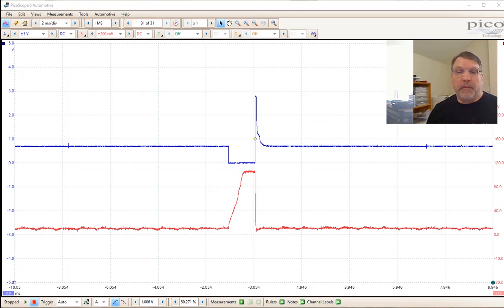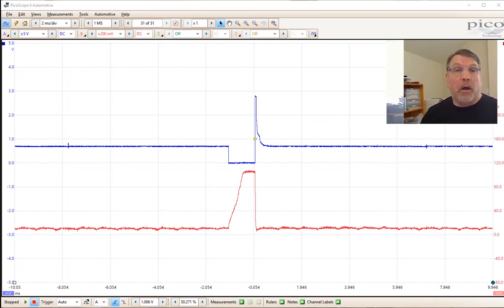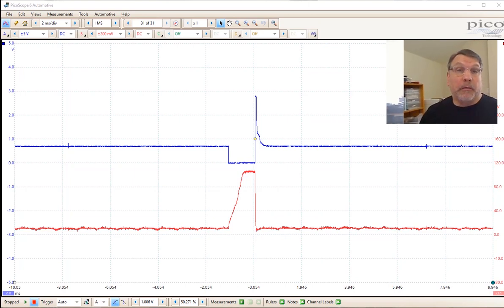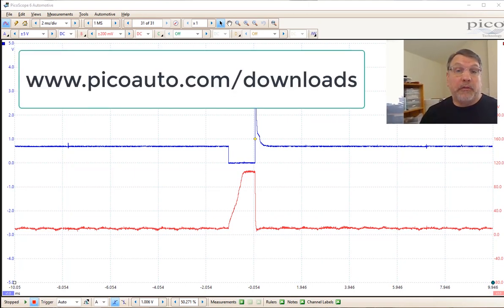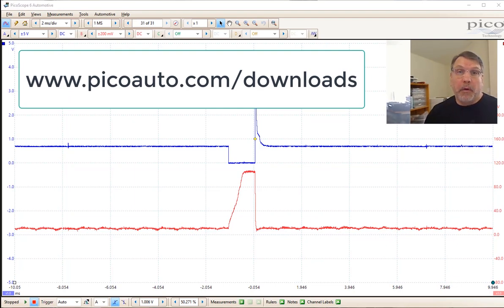Pico 6 Introduction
Introduction video for a series of lessons on using Pico Automotive Scope software.